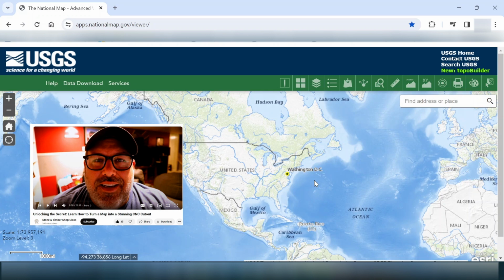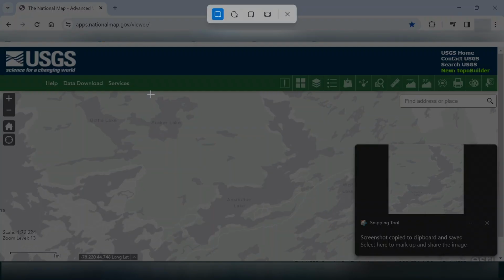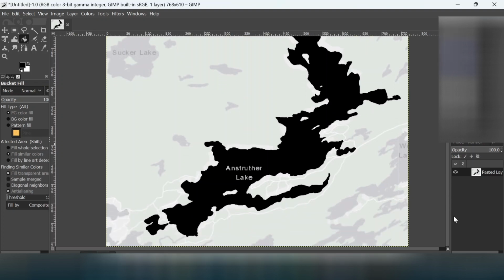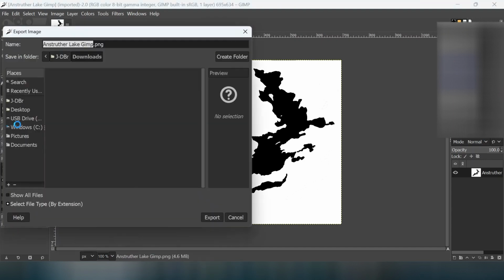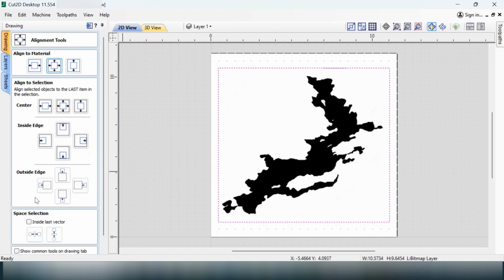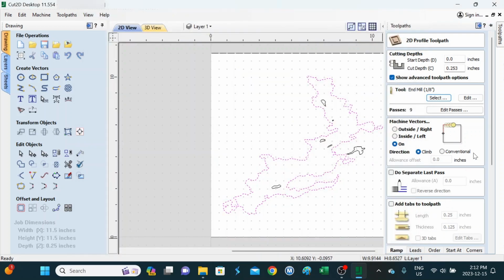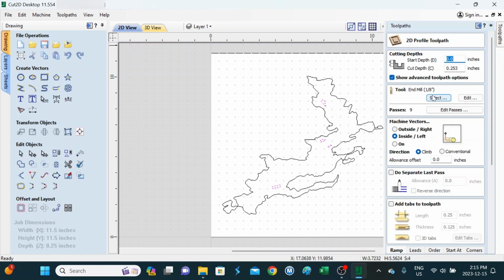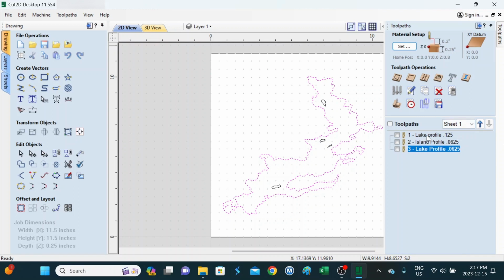Ep 8: Designing a CNC Carved Lake Map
On this episode, I'll show you how I took an image of a lake from an Internet map and created a vector for CNC Carving.

I'll walk through the steps of capturing the image, making it into a black and white PNG file, then importing the PNG into the Ventric Cut2D program where the image traced and then the toolpaths are generated.

Hats off to "Stone & Timber Shop Class"! With his video, I was able to get a good process to follow and make my own CNC Lake Map. Watch his video here:

Hardware:
Video Camera - Google Pixel 6A